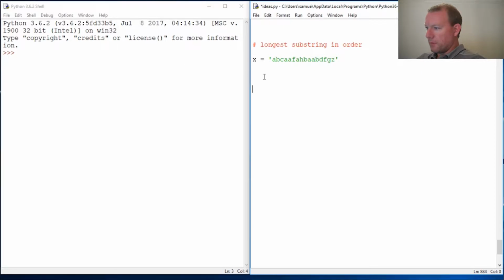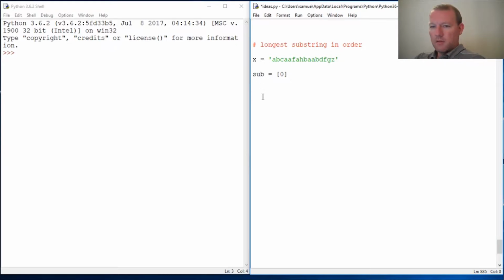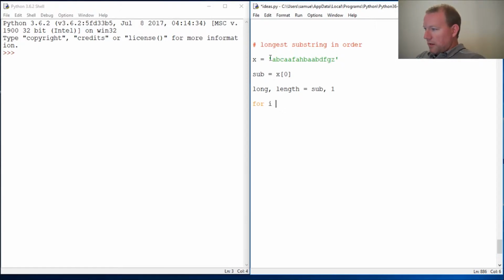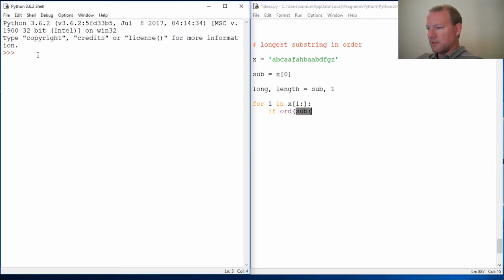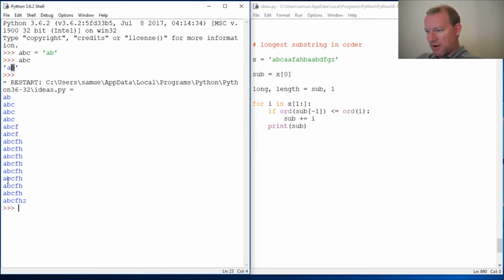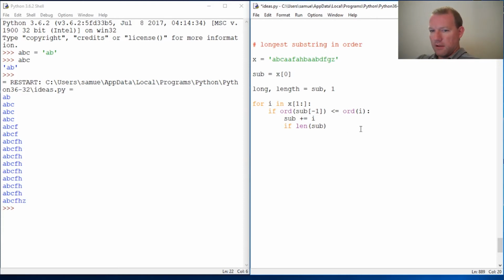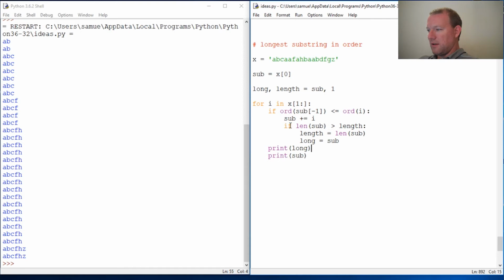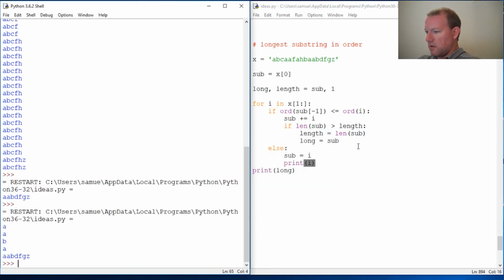Python Basics Longest Substring Uncut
Learn how to find the longest sub-string using unicode